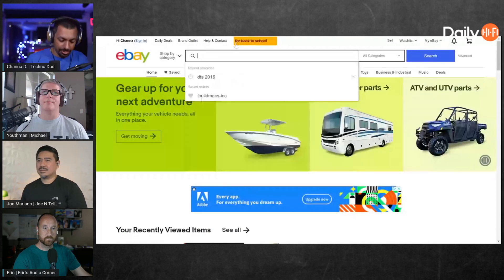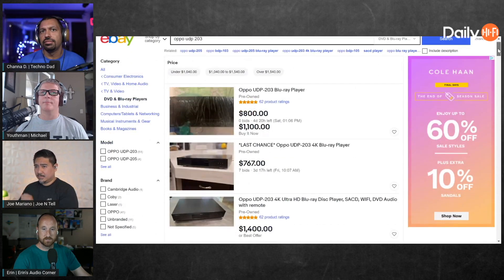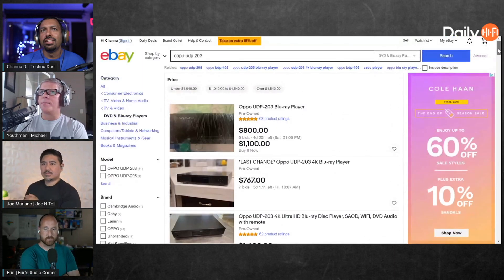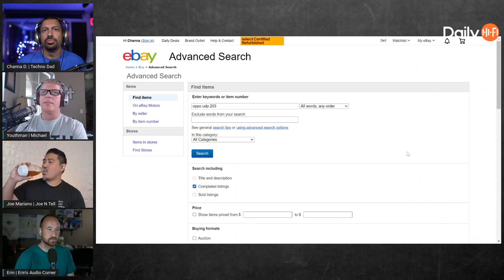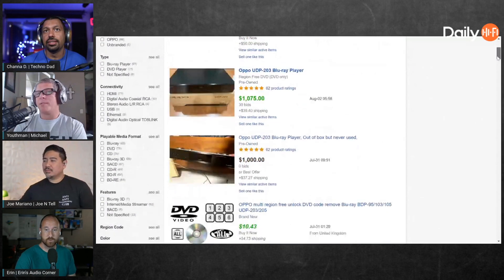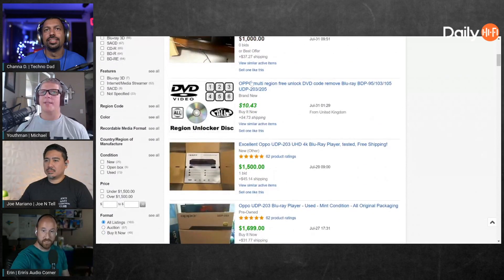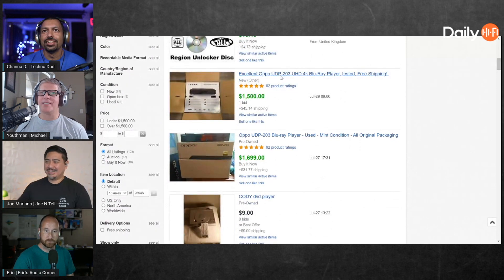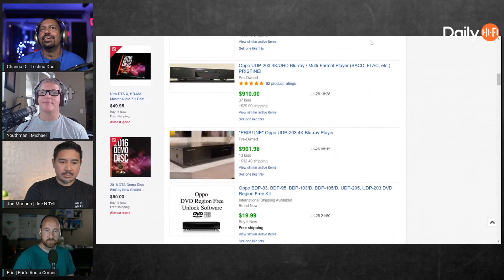Oppo Players Go For How Much On eBay? Will The Reavon Players Be As Good As The Oppo Players?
Are you selling or buying Oppo players on eBay? How much would you pay for one? Would you buy one now, and if so how much would you pay for one? Reavon players are coming, think they will perform as good? Or is there maybe even room for improvement over the Oppo standards? Tell us your thoughts in the description below!